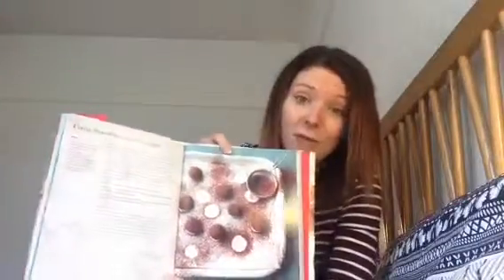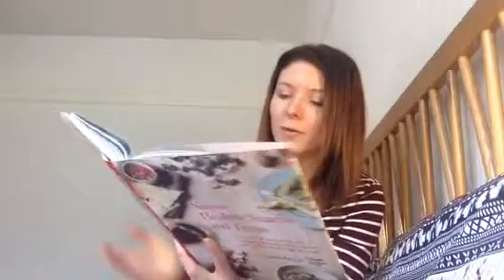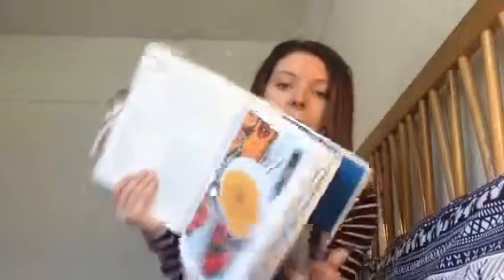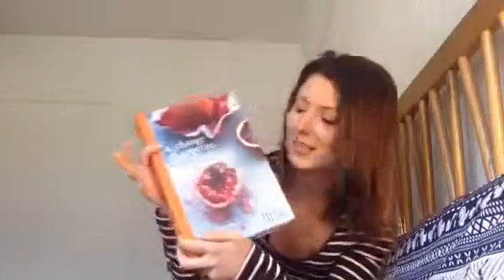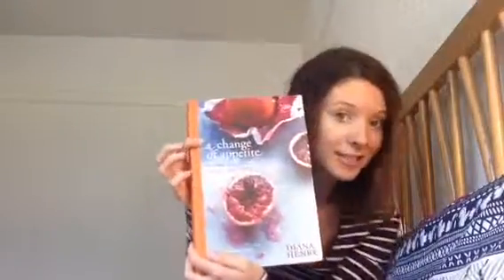My top 5 healthy/vegetarian/vegan cookbooks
Today I talk you through some of my favourite recipe books for healthier and specialist diets. Links to follow.